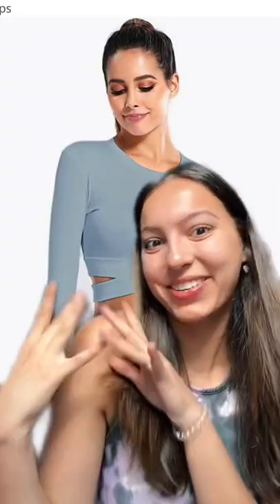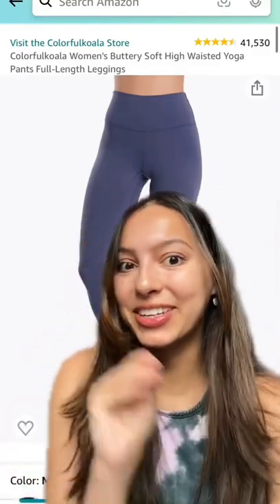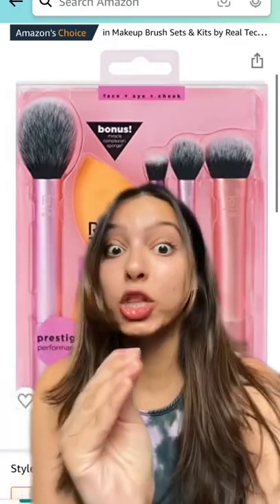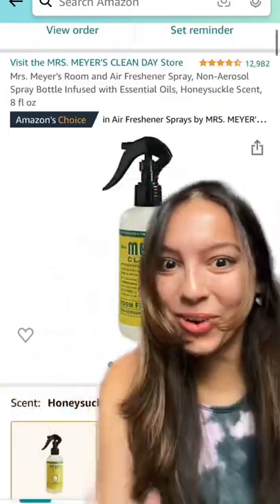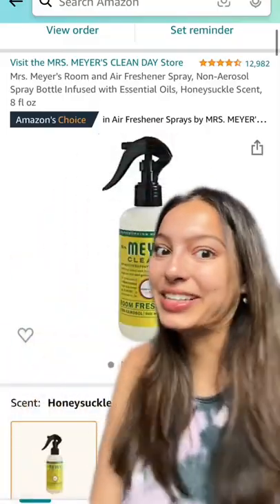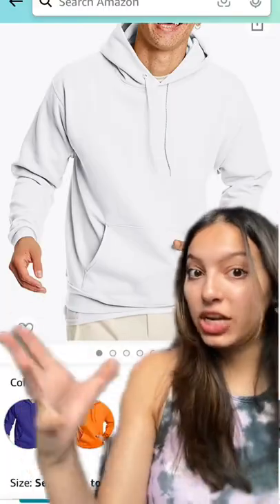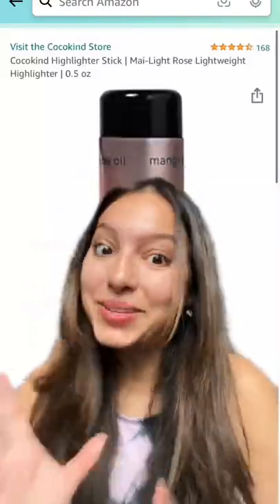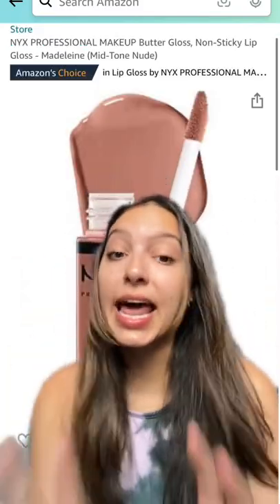✨THAT GIRL✨AFFORDABLE AMAZON FINDS